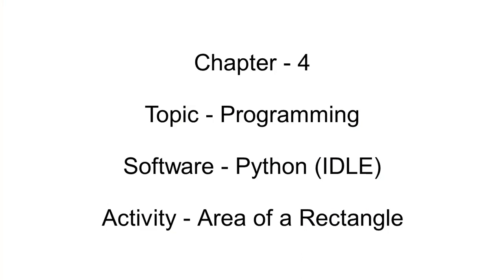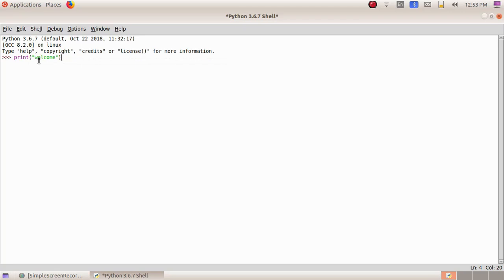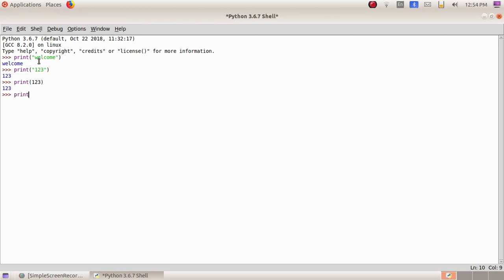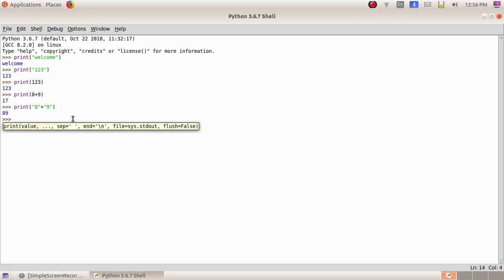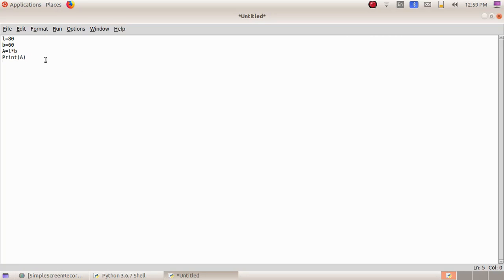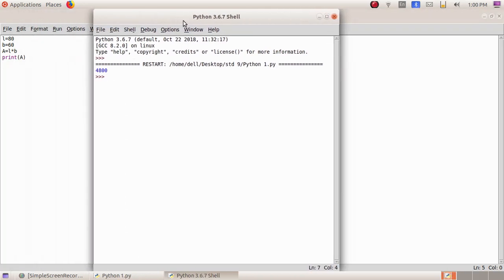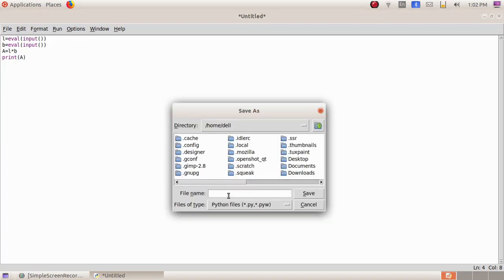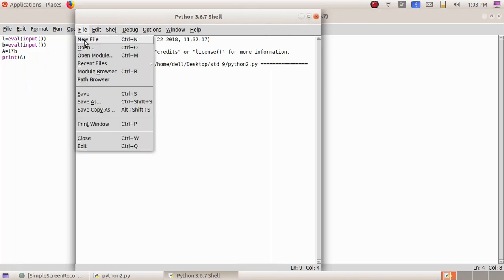IT | Std 9 | Chapter 4 | Python | Part 1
Python programming based on std 9 textbook.